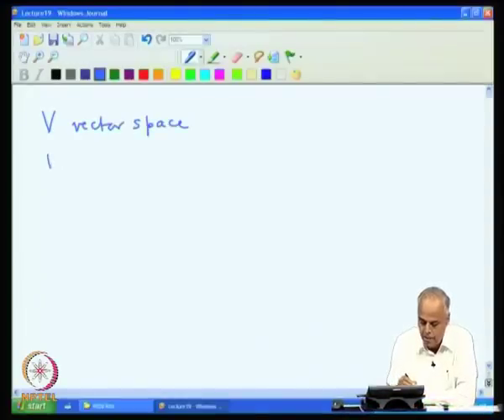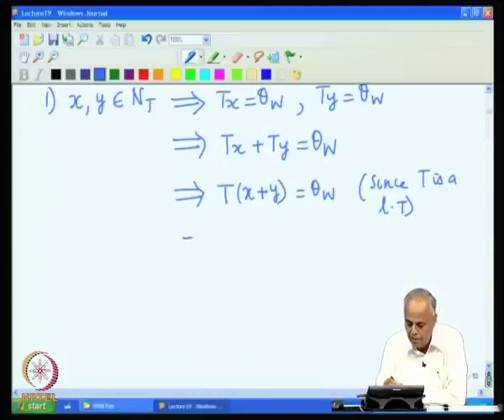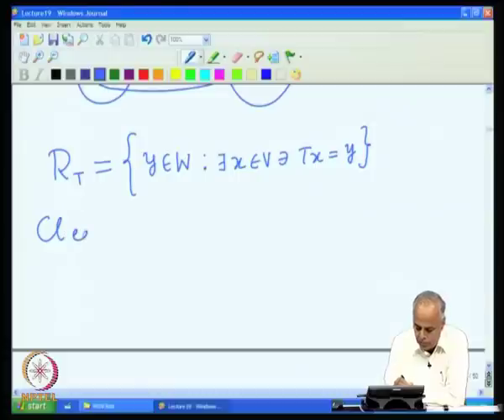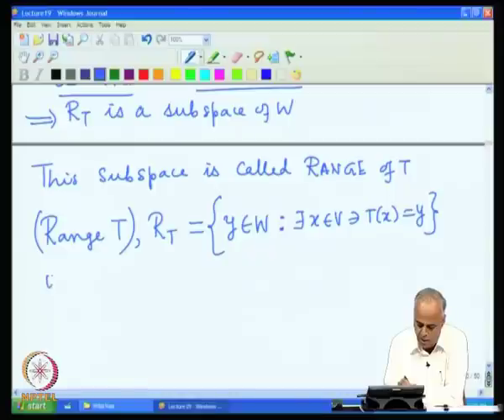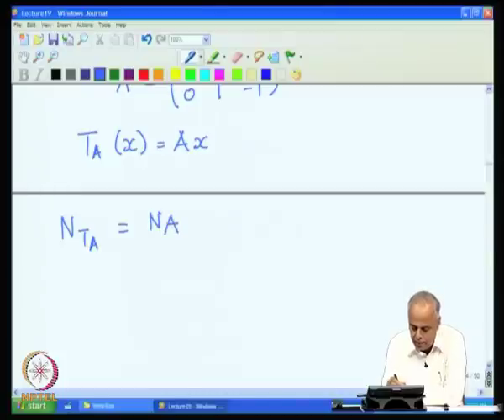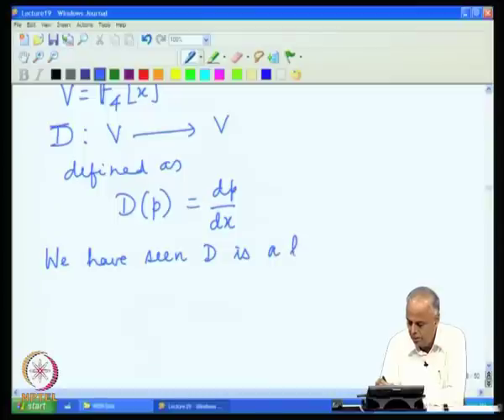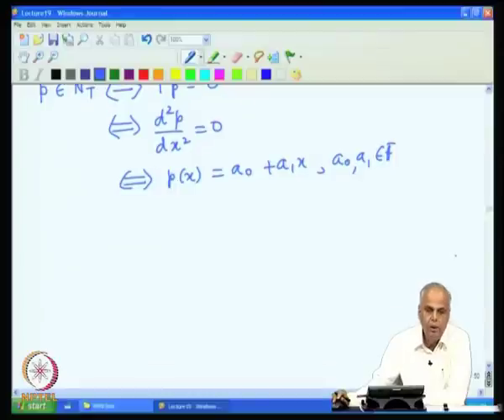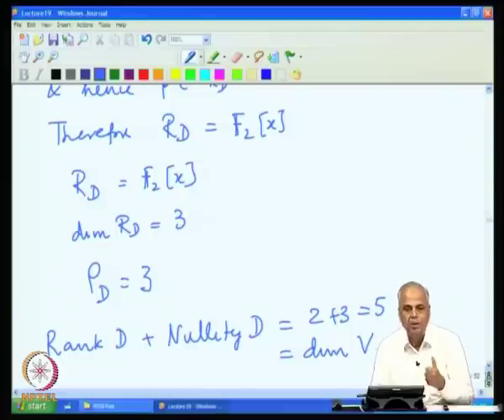Linear Transformations Part 3